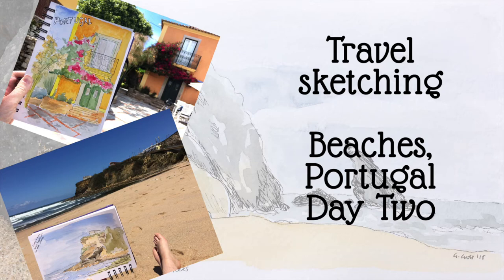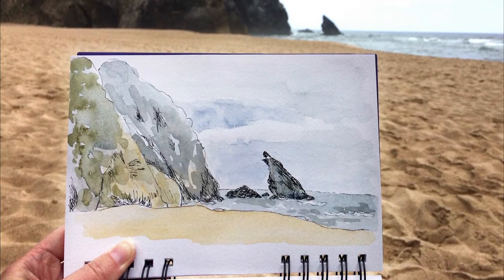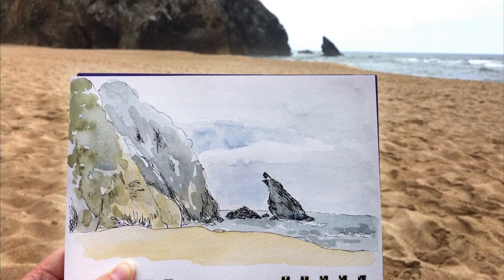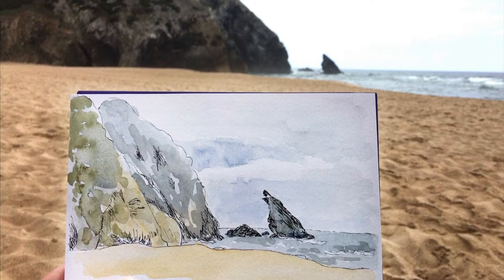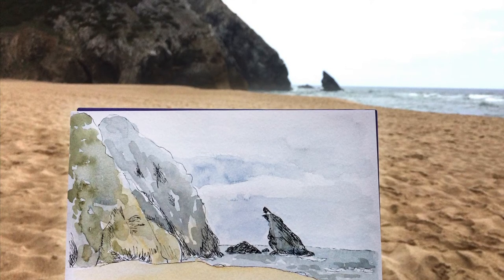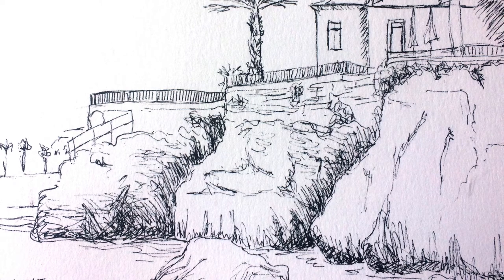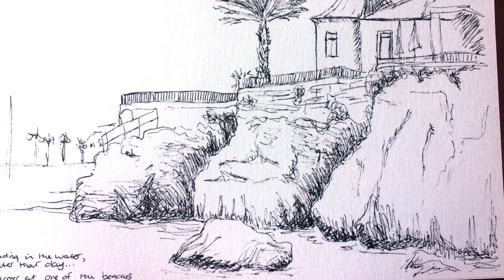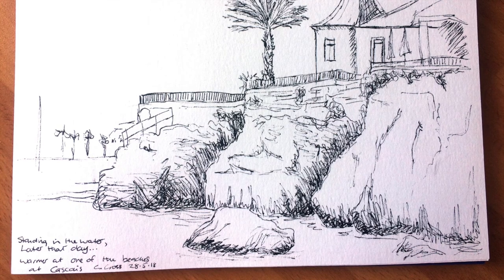Sketching Portugal - day 2, beaches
Day two of my sketching journey in Portugal. We visited some beaches and drove along the coastal road.

Adraga beach and Cascais, Portugal.